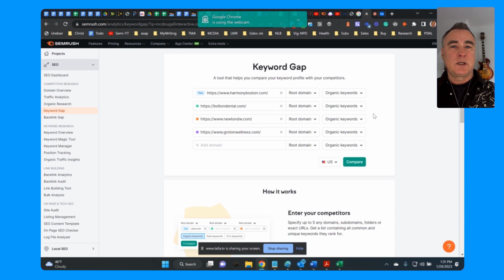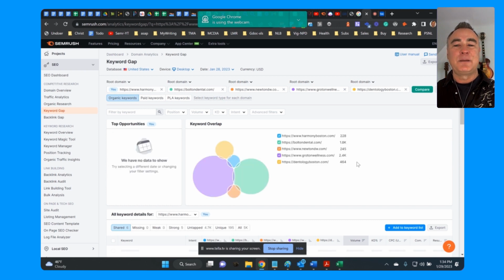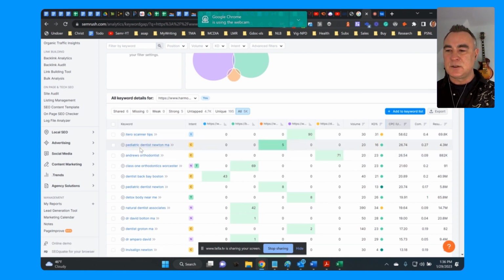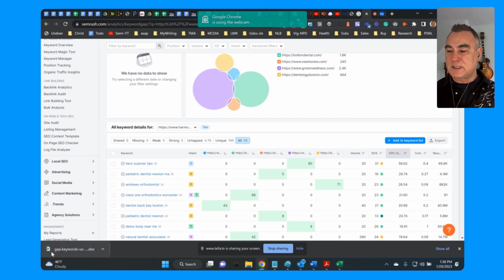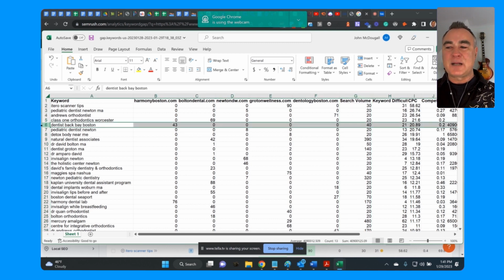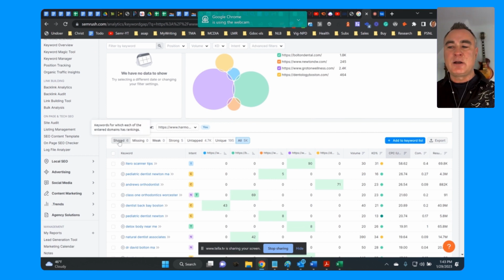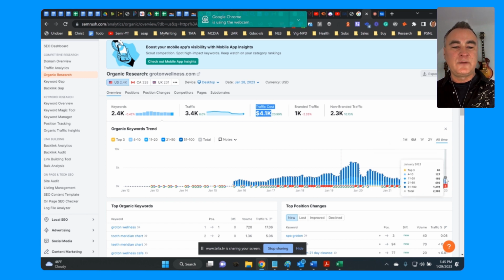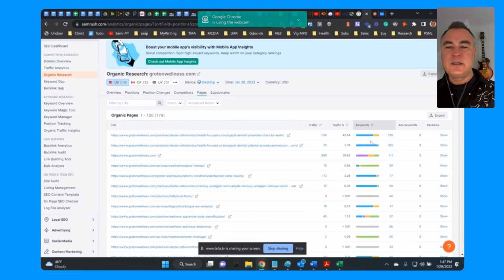SEO Competitor Analysis with SEMRush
SEO Competitor analysis is easy with SEMRush. Let John McDougall walk you through his competitive analysis process, to help you gain important insights  (and find the best keywords) from your top ranking competitors.